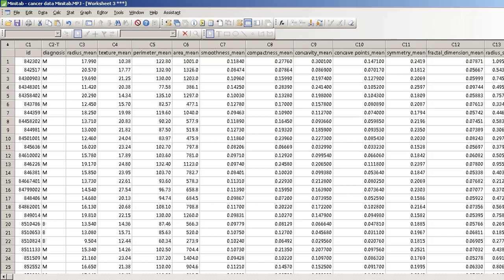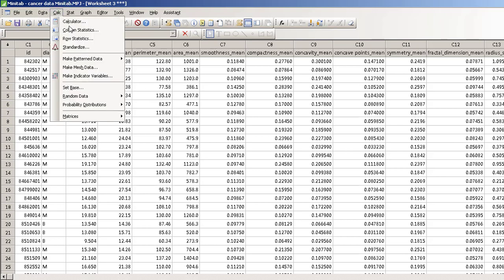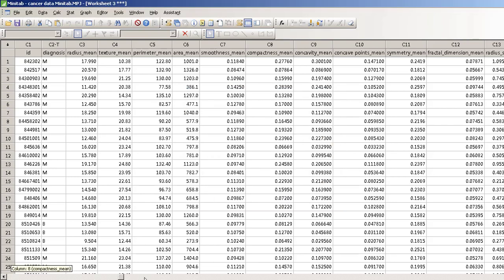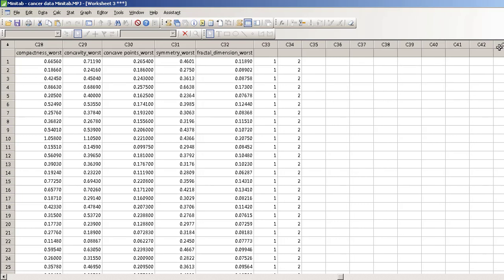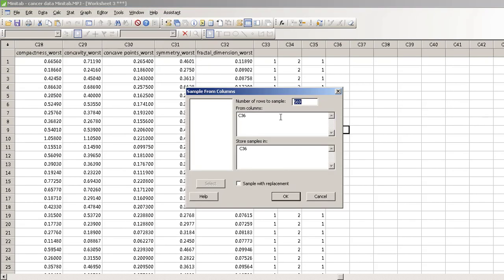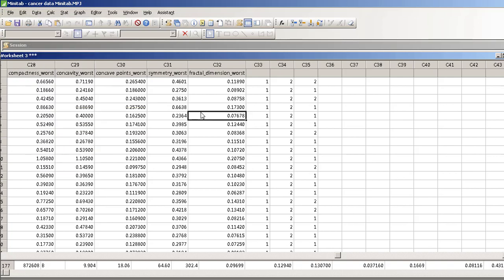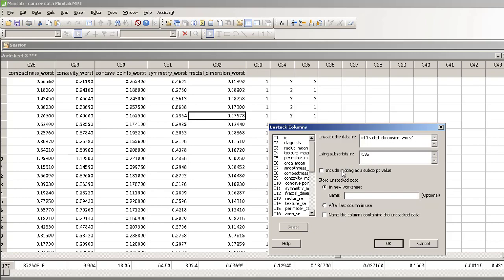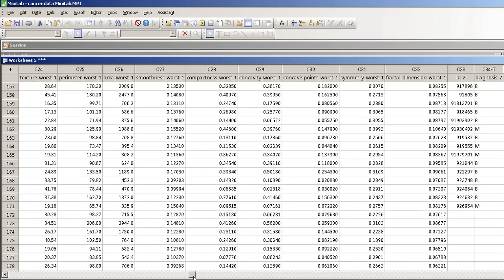Training and validation set of data-KNOWLEDGE PHILOSOPHY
In this video  we select training data sets and testing set or validation set.a